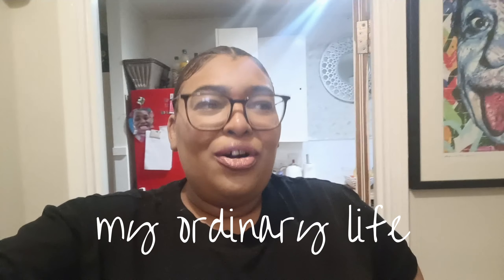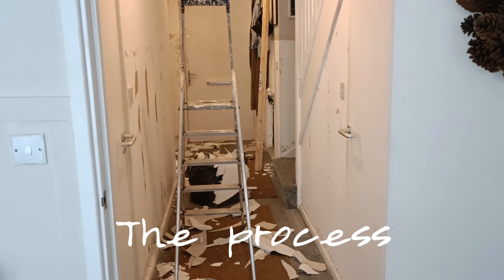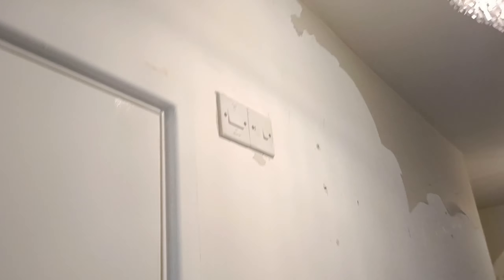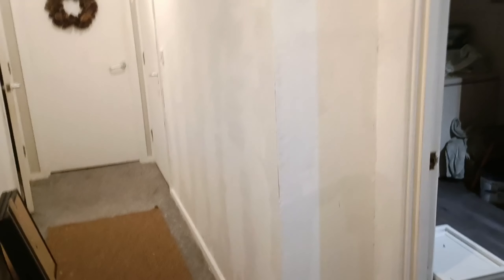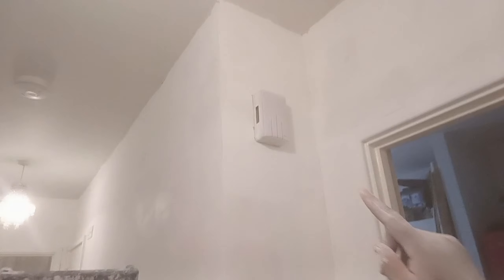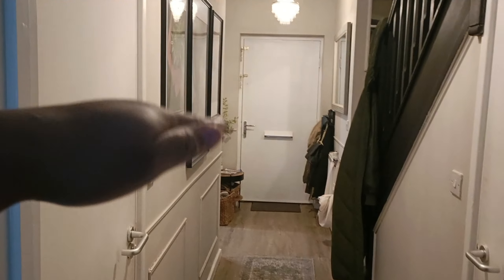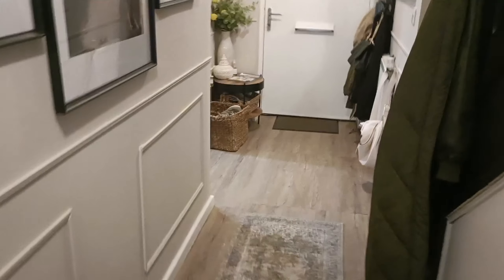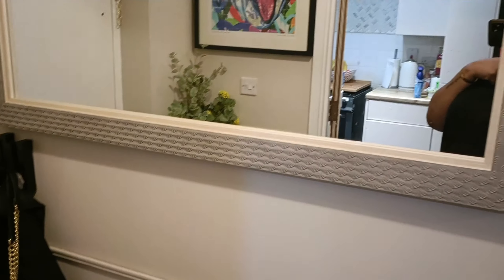Renovations reveal part 1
hi guys!! , I am back!
 I'm sorry that this took so long but here is part 1 of the renovations I hope this inspires you to try out some DIY I hope you enjoy xX